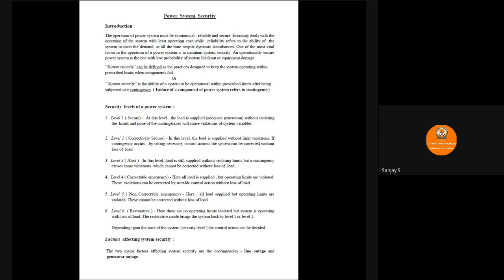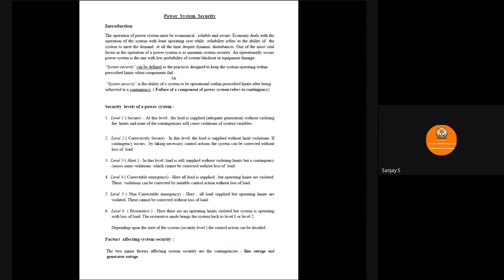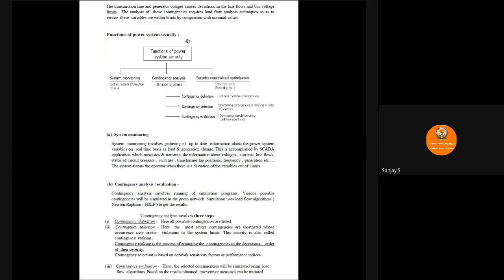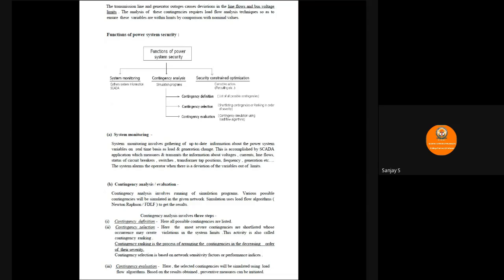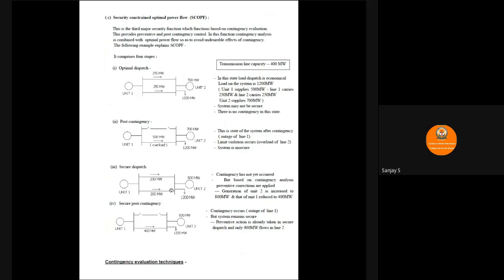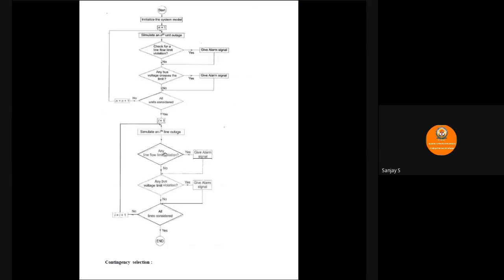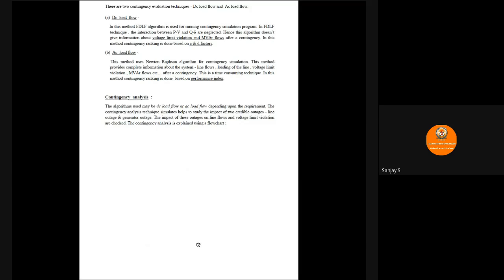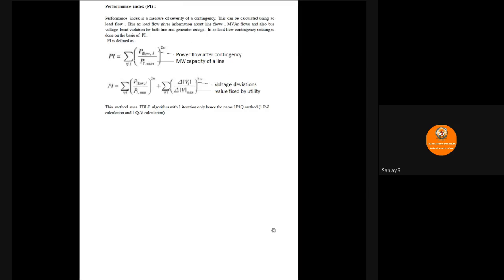PSA2 Module 4 video 3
Optimal System Operation (continued)